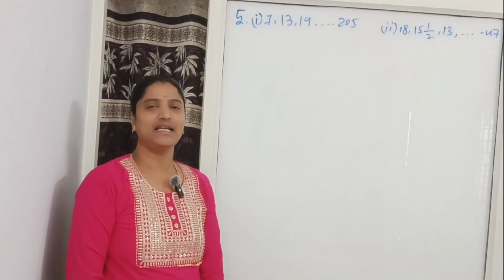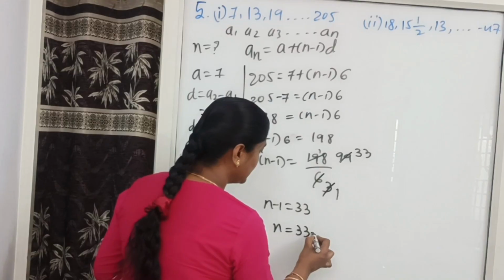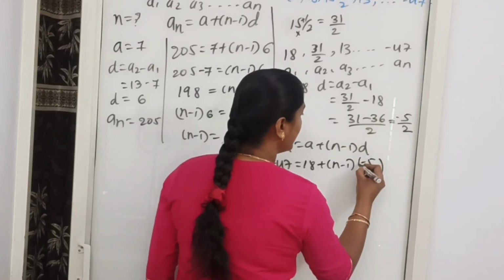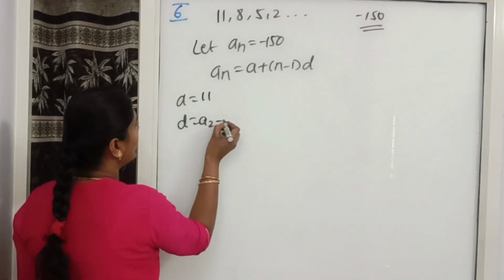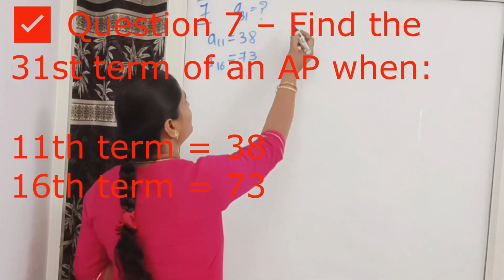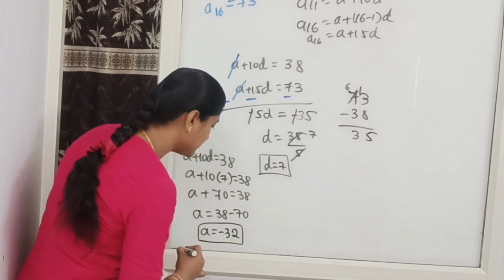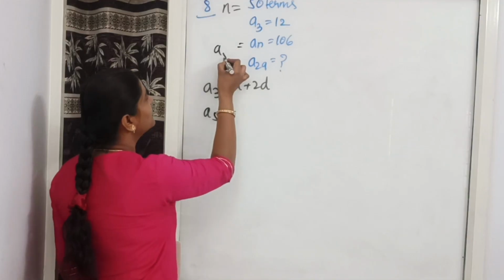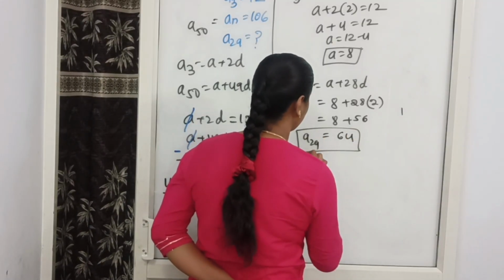Class 10 Maths | Arithmetic Progressions Ex 5.2 Qn 5 to 8 | Step-by-Step Solutions | Gini Academy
📚 Welcome to Gini Academy!

In this video, we solve Class 10 Mathematics – Arithmetic Progressions (AP), Exercise 5.2, Questions 5 to 8 with simple and easy-to-understand explanations. Every step is explained clearly, making it easy for students to learn the concepts and solve similar problems confidently.

In this video, you will learn:

✅ Question 5: Find the number of terms in each of the following APs.

(ii) 18, 15½, 13, ..., –47

Concepts Used:

nth term formula:
Finding the number of terms in an AP

✅ Question 6: Check whether –150 is a term of the AP:
11, 8, 5, 2, ...

Concepts Used:

Checking whether the obtained value of n is a positive integer
Determining if a given number belongs to an AP

✅ Question 7: Find the 31st term of an AP if:

11th term = 38
16th term = 73

Concepts Used:

Forming two equations using the nth term formula
Finding the common difference
Finding the first term
Calculating the required term

✅ Question 8: An AP consists of 50 terms.

Third term = 12
Last term = 106
Find the 29th term

Concepts Used:

Using the given terms to find the common difference
Applying the nth term formula

✔️ Beginner-friendly method
✔️ Perfect for Class 10 students
✔️ Useful for CBSE, State Board, and school examinations
✔️ Helps build confidence in solving AP problems independently

📌 Chapter: Arithmetic Progressions (AP)
📌 Exercise: 5.2
📌 Questions Covered: 5, 6, 7 & 8